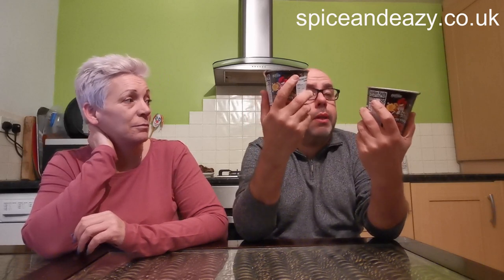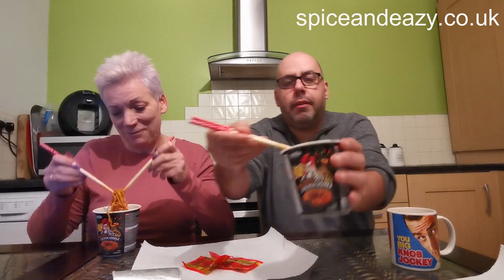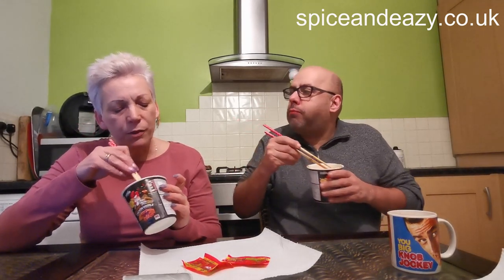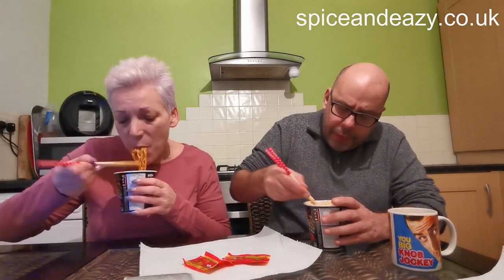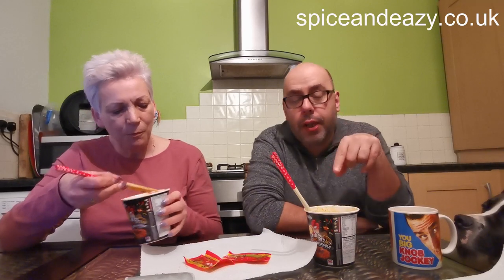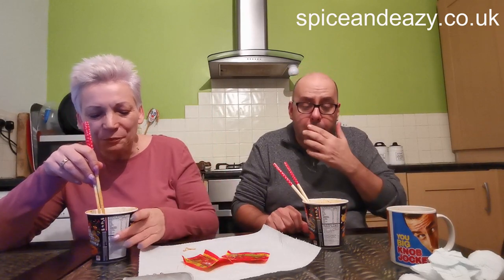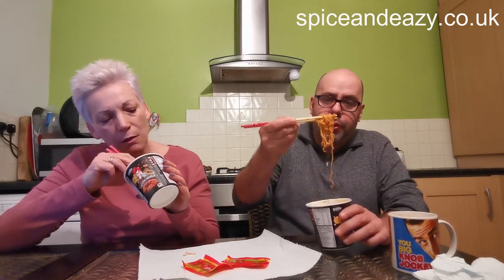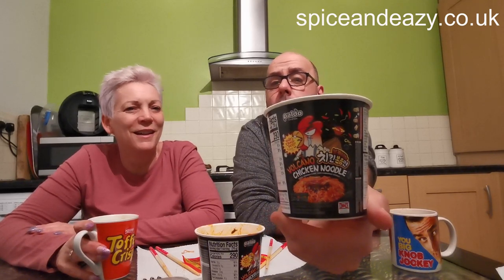PALDO CRAZY HOT VOLCANO CHICKEN NOODLES REVIEW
We review Paldo volcano chicken noodles, are they as hot as a volcano? watch our reaction and find out.